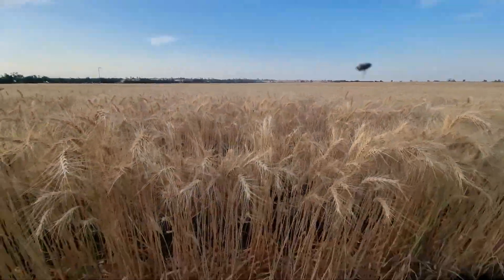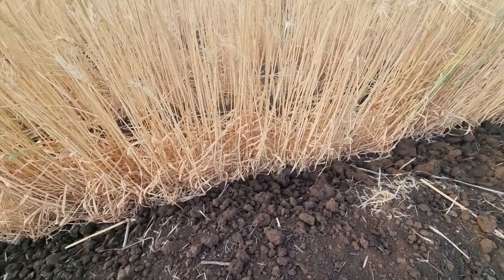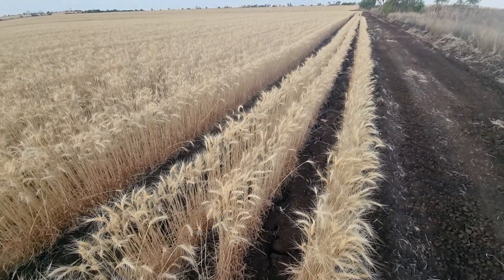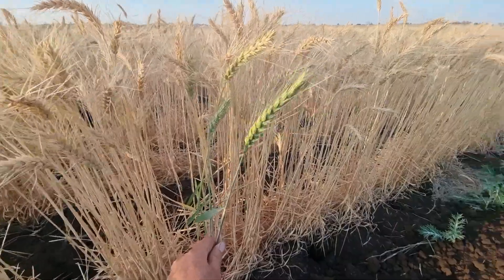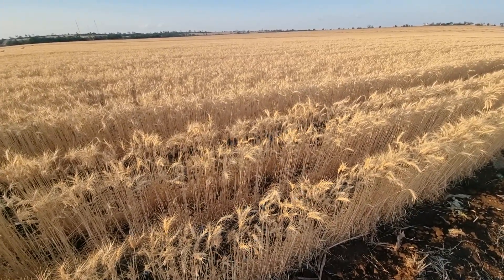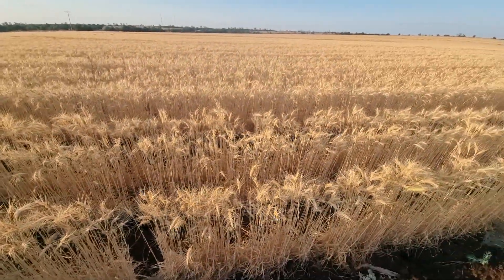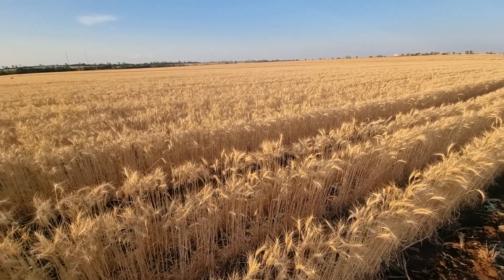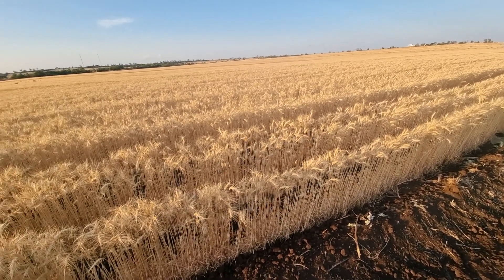Soil Microbes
🌱 Soil microbes - the hidden key to unlocking higher production yields 🌾🌿

Did you know that dry soil can be a major hurdle for farmers looking to boost their crop yields? As we strive to build sustainable farming practices and protect our environment, harnessing the power of soil microbes can be a game-changer. 💪

Soil microbes are microscopic organisms that play a vital role in the health and fertility of soil. They break down organic matter, cycle important nutrients, and even help plants fight off diseases. However, when soil dries out, these beneficial microbes become less active, resulting in reduced productivity.

To combat dry soil and build a vibrant microbial community, it's crucial to ensure that at least 70% of the soil is covered. This can be achieved through a variety of methods, including crop residue management, cover cropping, and mulching. By keeping the soil covered, we create the perfect conditions for encouraging microbial activity and enhancing crop growth. 🌱

Another effective strategy to consider is employing liquid microbes. These specially formulated microbial solutions help replenish and diversify the microbial population in soil, even in dry conditions. By providing a nutrient-rich environment and introducing beneficial microbes, we can overcome the challenges posed by dry soil and significantly increase production yields. 💧🌾

By utilizing these techniques, farmers can unlock higher productivity while minimizing the need for synthetic fertilizers and harmful chemicals. This not only benefits their bottom line but also contributes to a more environmentally friendly and sustainable agriculture industry. 🌍

These hashtags will help you reach a wider audience of individuals passionate about advancing agricultural practices that prioritize soil health and productivity. 📚🌿

Let's join hands in the journey towards a greener, more fruitful future! Together, we can tap into the hidden potential of soil microbes and revolutionize the way we grow our food. 🌱💪